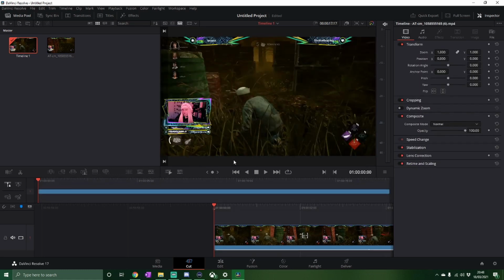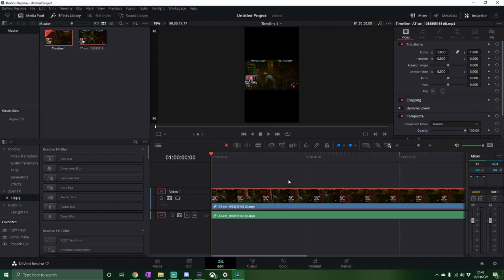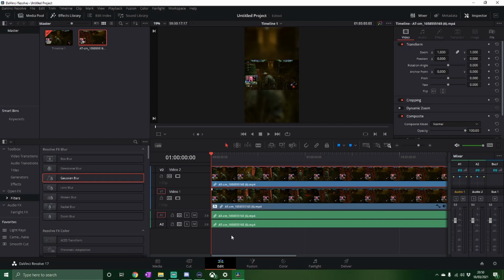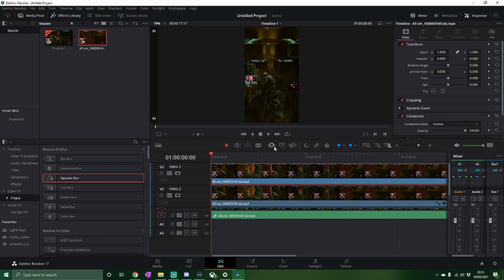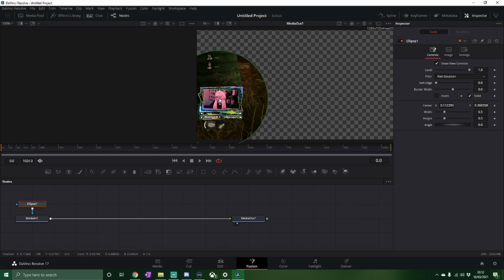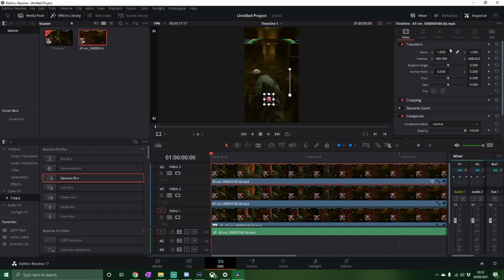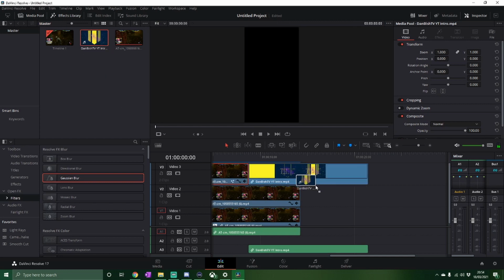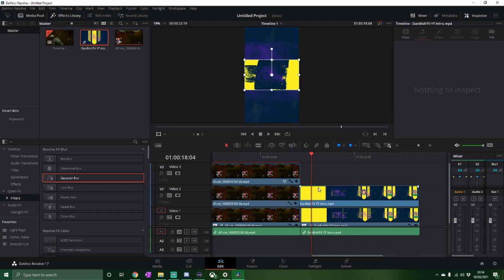How to Turn Twitch Clips into TikTok Videos!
Live on Twitch Monday, Wednesdays and Fridays! Fridays are "Drunk" by Daylight, where the chat takes control of the shots.

To join in the chat (and the drinks) stop on Fridays, 10pm UK.